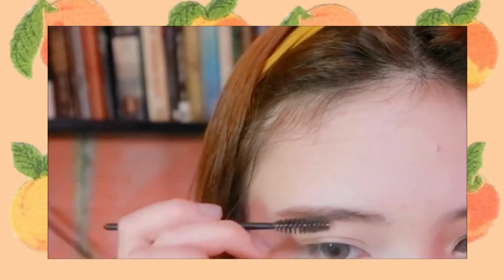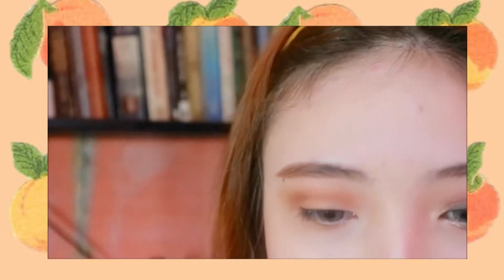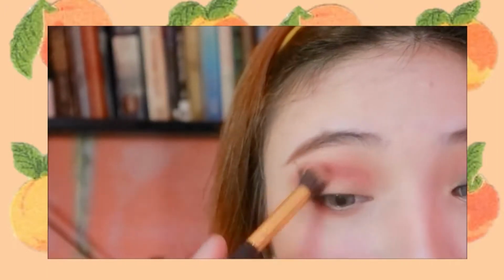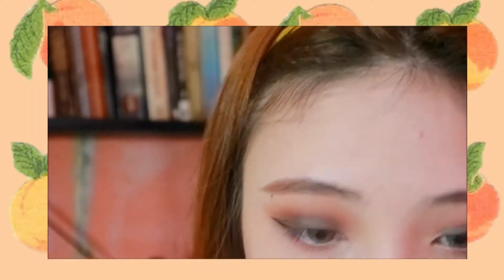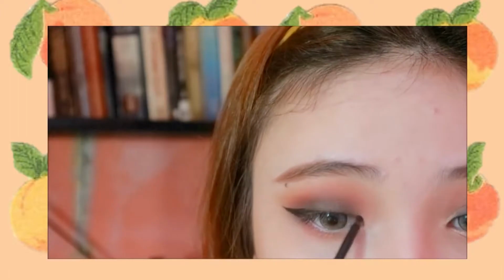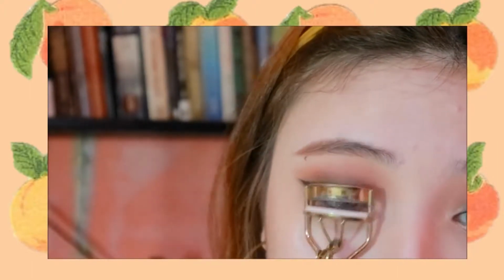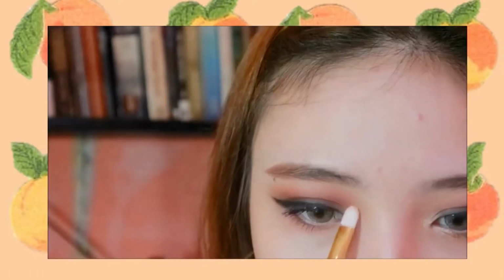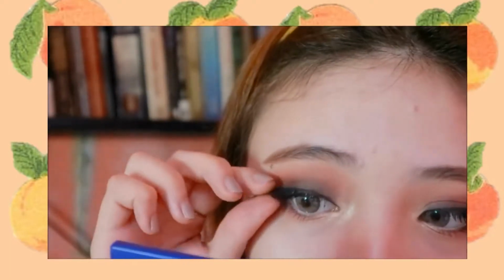DATE NIGHT MAKEUP TUTORIAL ✨🌙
products that I used:

alive lab chou chou suncream in pink
naturactor cover face in 130
popbeauty powwow powder
ktin eyebrow techniquesin ceddar
focallure eyeshadow palette in no 1
miniso length mascara
shawill gel eyeliner
jcat you glow girl in twilight
kissproof no 17
apieu color lipstain in toffee nut
etude house dear darling tint in br402
pinksoul liptint